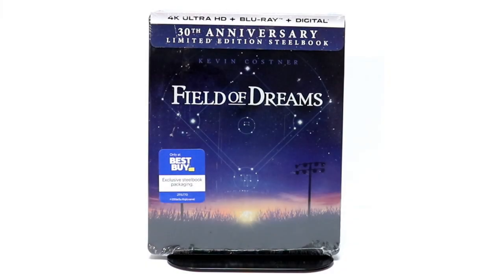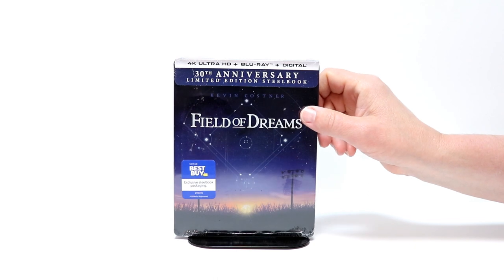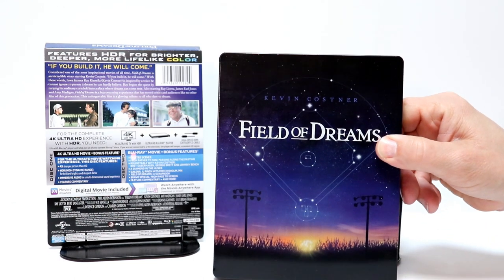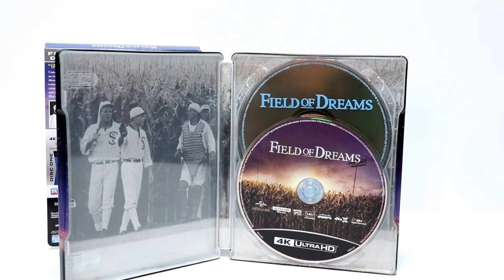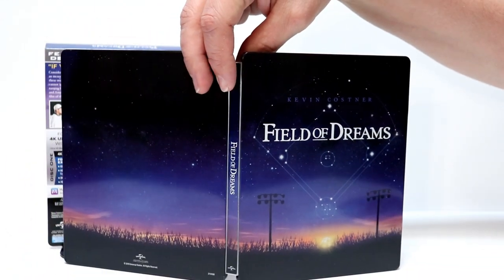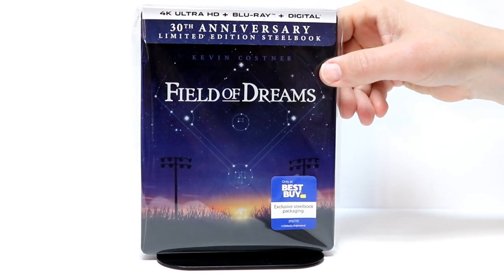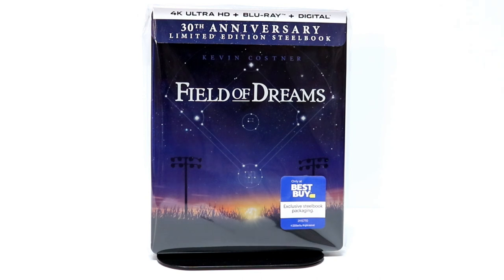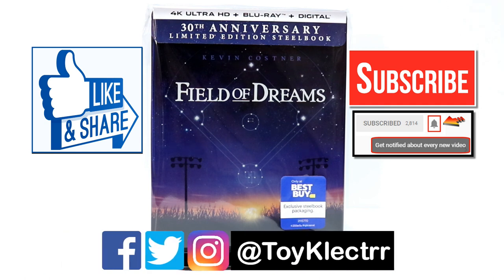Field of Dreams - 4K Ultra HD Blu-ray - Best Buy Exclusive Steelbook Unboxing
Check out my Field of Dreams 4K Ultra HD Blu-ray Best Buy Exclusive steelbook Unboxing!

Purchase the 4K Ultra HD Blu-ray

These are the bags I use to protect my Steelbooks and Slipcovers: